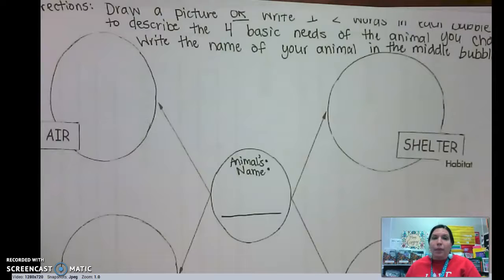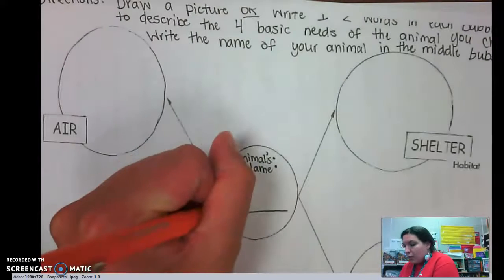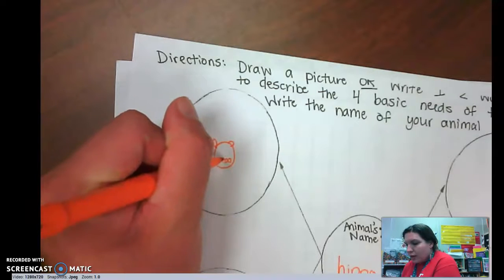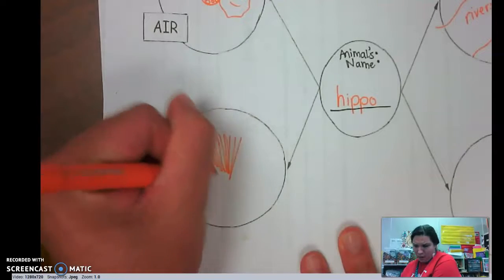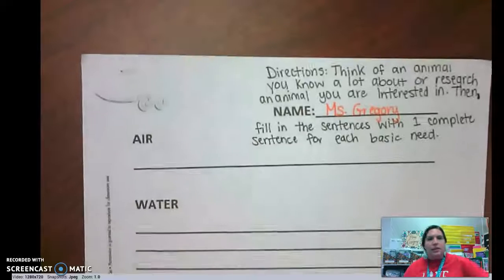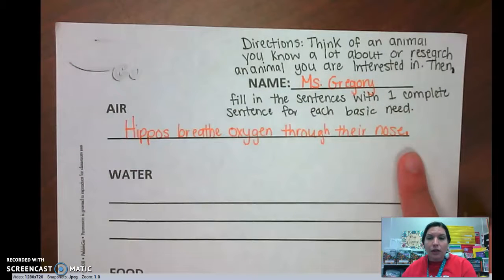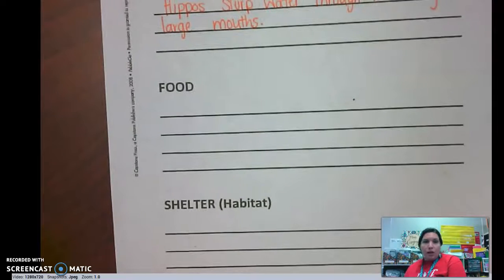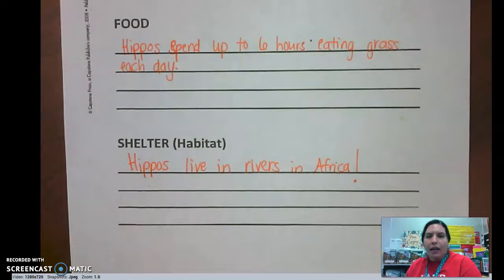Bubble Map and Sentences Instructions/Example